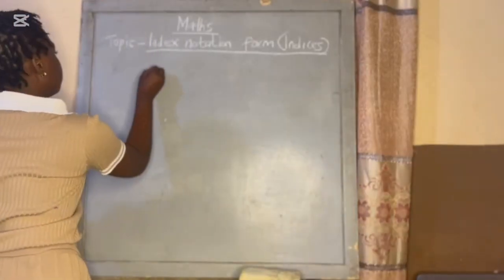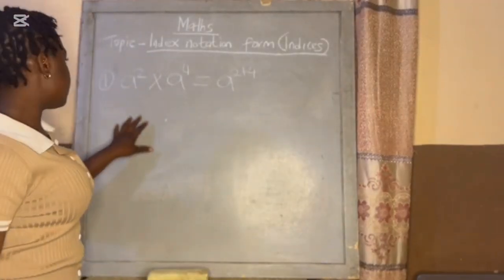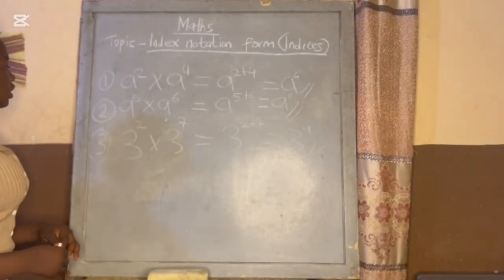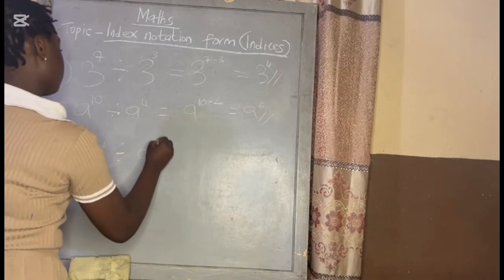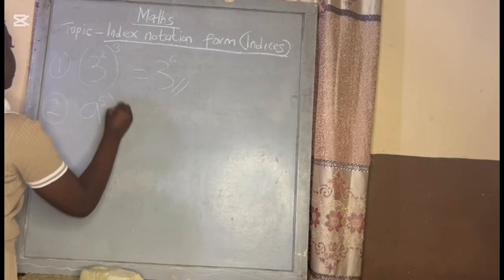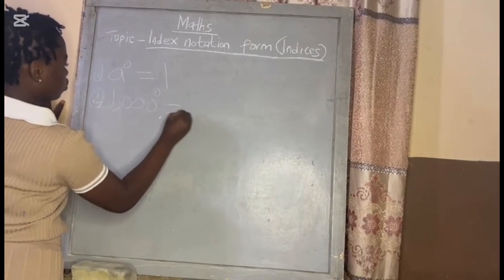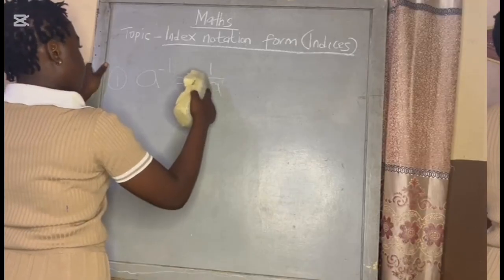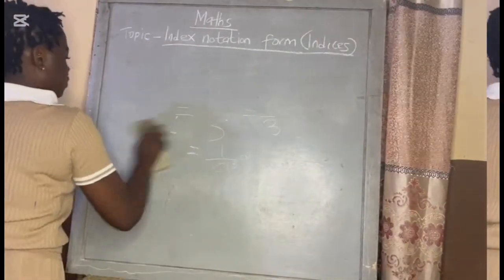Mathematics - indices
Master the power of numbers! Learn Indices step by step – from basics to advanced – made simple, fun, and easy to remember."